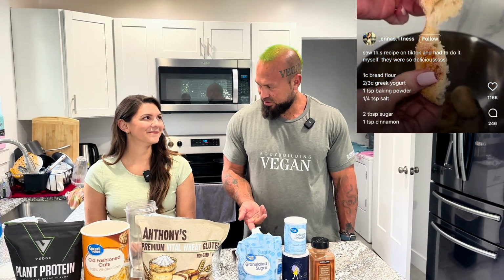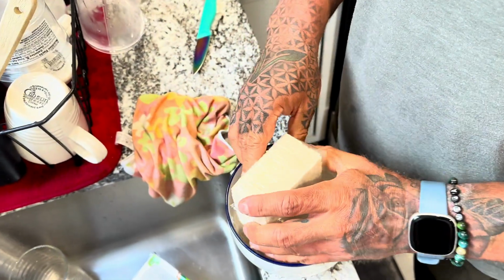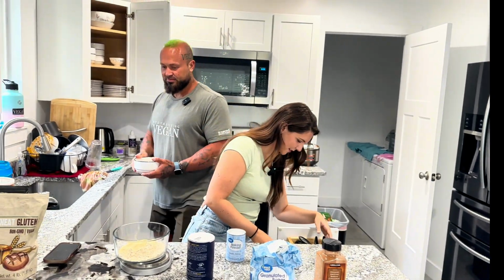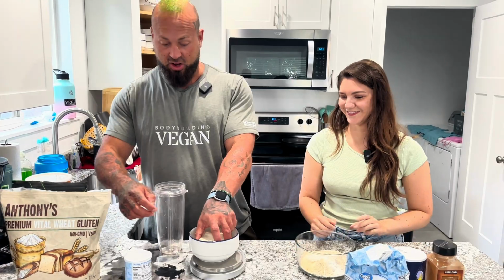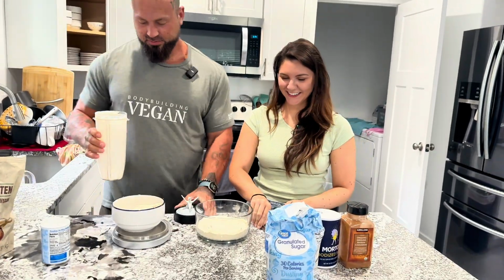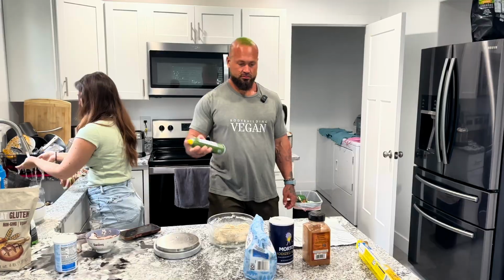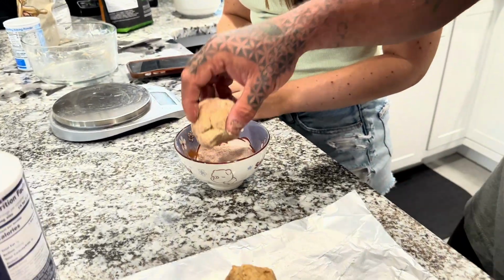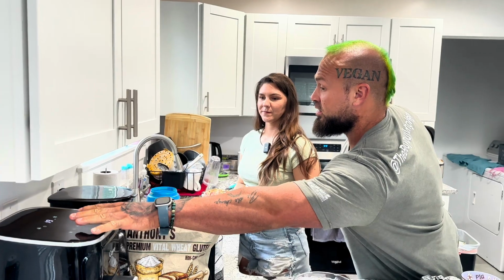High Protein Vegan Cinnamon Sugar BALLS! Better Than A Protein Bar! 15G PROTEIN PER BALL!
Tired of protein bars? Craving some cinnamon rolls but don’t want to mess with your nutrition goals? TheBodybuildingVegan and MyPlantBasedFriend team up to bring you your new go to: high protein cinnamon sugar balls! Only 7 ingredients, 20 minutes in the airfryer, and YOU can have yourself 4 vegan balls (no not those kind.. get your mind out of the gutter) with a total of 60g of protein! Follow along to our recipe and make yours!

Use code EATVEGAN and get an exclusive all access 6 week pass to the Vegan Squad Community for only $25 Our elite VEGAN coaches are the kindest, smartest, and big-hearted people I have ever met, with the drive and knowledge to create positive change. Our community brings like-hearted people together and gives them a family (with 192 members at the time of this video)! In our community, we share all of our unique knowledge with you - from fitness training, nutrition, somatic healing, journaling, yoga, and meditations! Our goal is to help 10 million people go vegan, and to elevate their physical, mental, emotional, and spiritual health while doing it! Our community is growing every day and we would love to have you join!

💪🏼 Check out my E-Cookbook: "Simple, High Protein Meals for Building Muscle" with over 30 high-protein, muscle-building vegan meals!

👉 Vegan Shirts and Apparel!

✅ About John Thomas AKA TheBodybuildingVegan.

I'm John, also known as TheBodybuildingVegan, a seasoned fitness coach passionate about transforming lives through tailored nutrition and exercise regimens. With a track record of guiding over 500 individuals to optimal health and fitness, I am an expert at creating personalized diet and training programs catering to each client's unique needs.

Chapters:

0:00 - 0:28 - Intro
0:29 - 1:04 - Original recipe
1:05 - 1:26 - Our recipe
1:27 - 2:03 - Divide and conquer
2:04 - 2:15 - Life is more fun with fuzzy socks!
2:16 - 2:33 - Vital wheat gluten
2:34 - 2:55 - Each ball's macros
2:56 - 3:07 - Only Alex eats half a block of tofu
3:08 - 3:32 - Vedge Vanilla Ice Cream Protein Powder
3:33 - 3:37 - Do we have lemon juice?
3:38 - 3:49 - Apple cider vinegar?
3:50 - 4:01 - Precise measuring
4:02 - 4:11 - Warm and cold but not frozen tofu
4:12 - 4:34 - Mathing with baking powder
4:35 - 6:25 - Blending
6:26 - 6:29 - SLURP
6:30 - 6:51 - Smacking and blending
6:52 - 7:00 - P'KAWWWW!
7:01 - 7:37 - Stevia
7:38 - 8:57 - Divide and coat your balls
8:58 - 9:03 - Sniff test
9:04 - 10:07 - Coating
10:08 - 10:55 - Air frying
10:56 - 11:22 - Rooster vs. baby chicken
11:23 - 11:37 - Alex aka Spring Chicken
11:38 - 12:55 - Taste test
12:56 - 13:40 - Rating
13:41 - 14:11 - Support us!